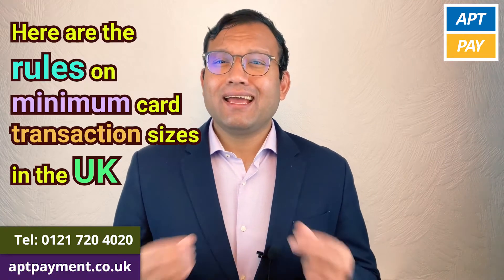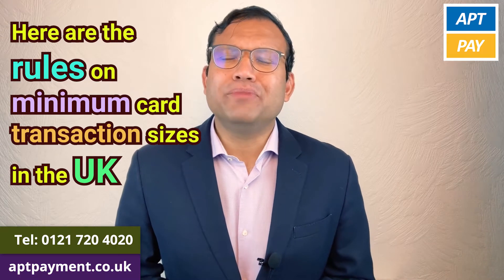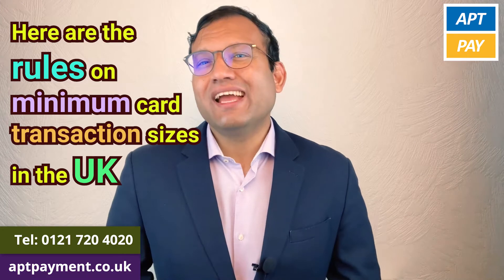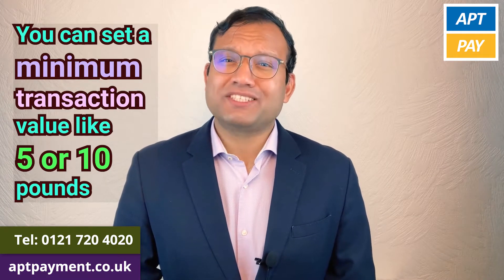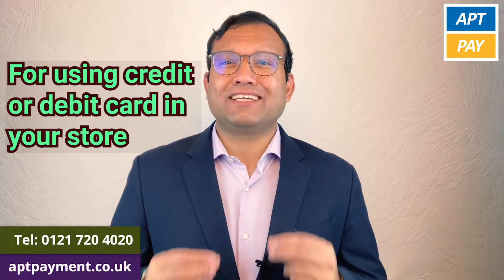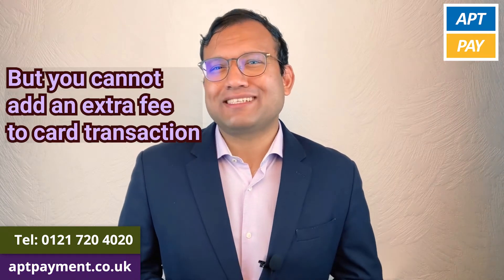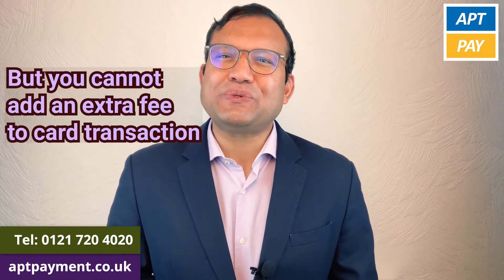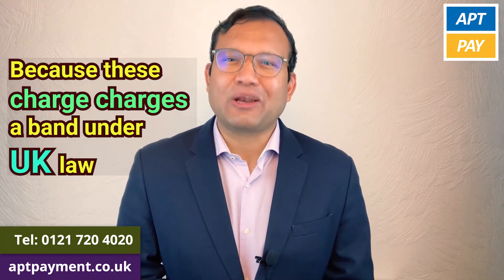WHAT ARE THE RULES ON MINIMUM CARD TRANSACTION SIZES IN THE UK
At AptPay, we supply top-quality chip and pin machines for credit and Debit card  payment transactions. Get started. Faster payments.
Contact AptPay now for more information on card machines, business funding or commercial mortgage support